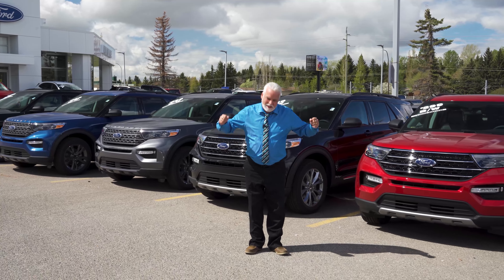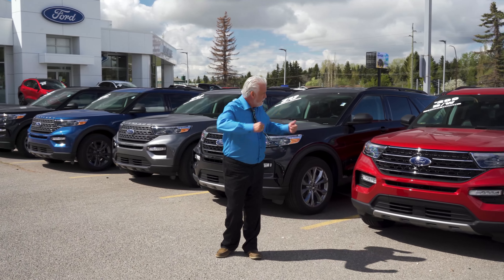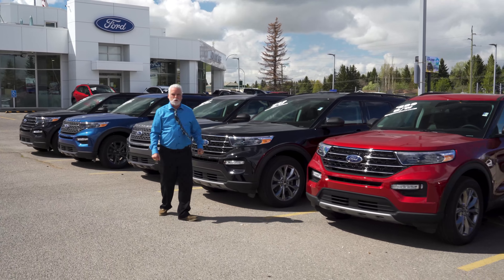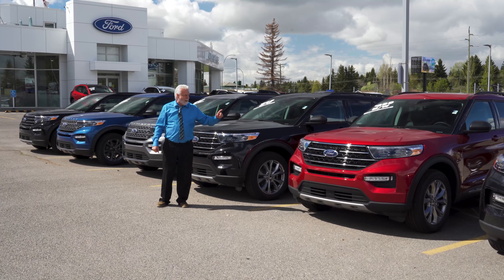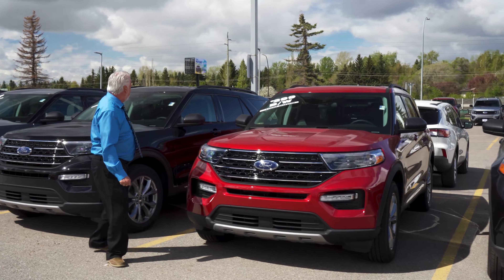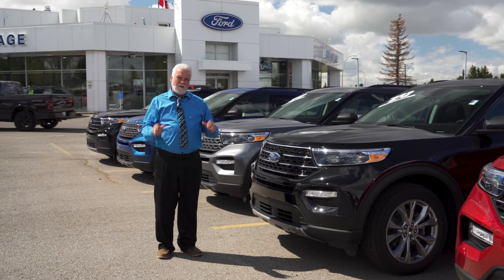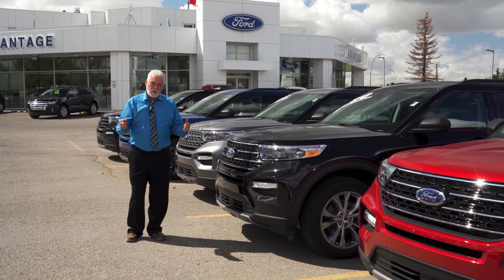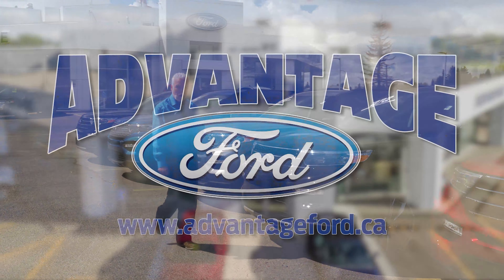Explorers, Explorers, Explorers!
Start the weekend off right by finding your perfect ride! Come see us and take advantage of our great 2021 Ford Explorer offers. With $0 down and only $299 B/W, it's a great time to trade up and great ready for summer!

See you in the showroom!

*Advantage Ford is an AMVIC licensed dealer. Lease for over 60 months lease OAC. 4.99% interest. 16,000km/yr. COB: $9,064.20. ACQ=$51,149. LEV=21,000. STK#M-040. Offer ends 05/31/21.